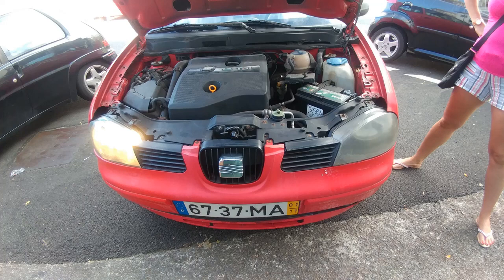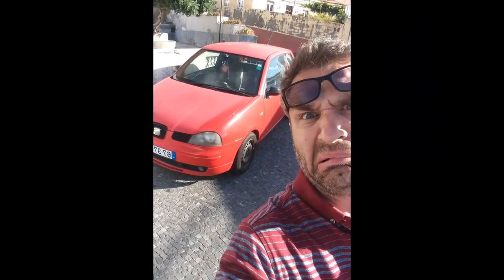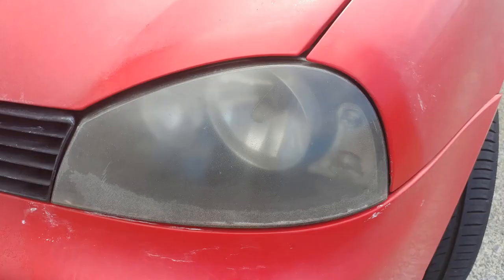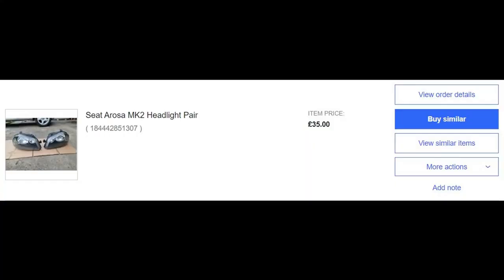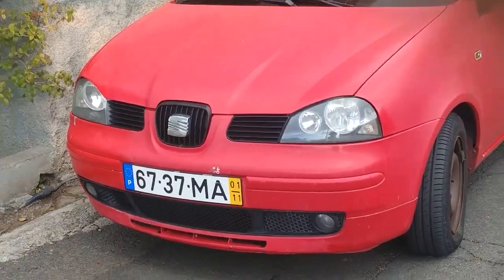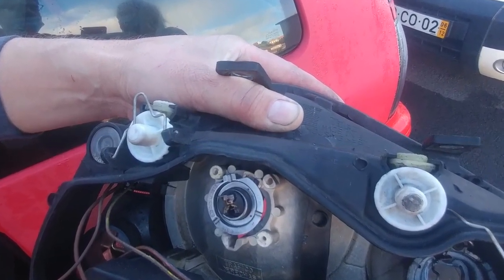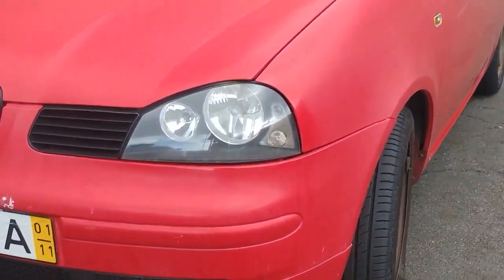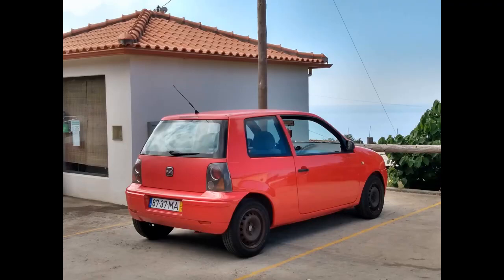VIDEO OF THE WEEK: UK Headlights on a European Car